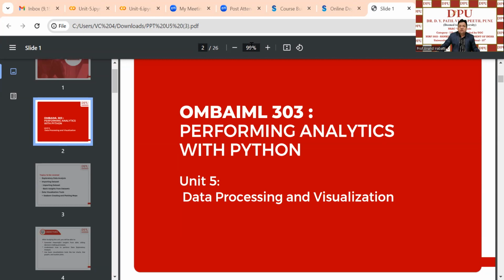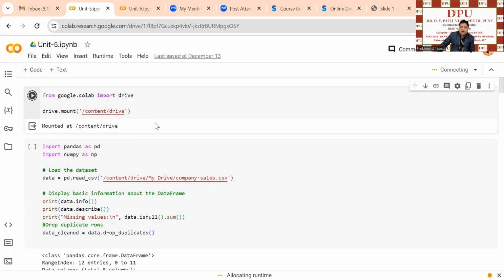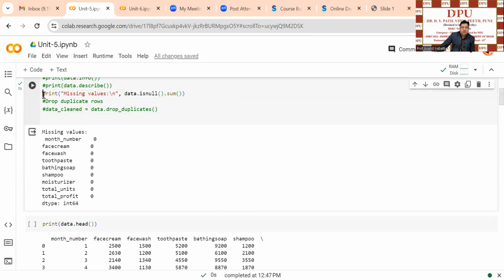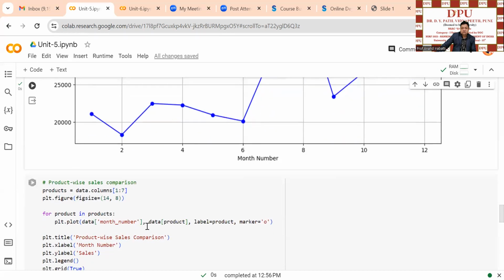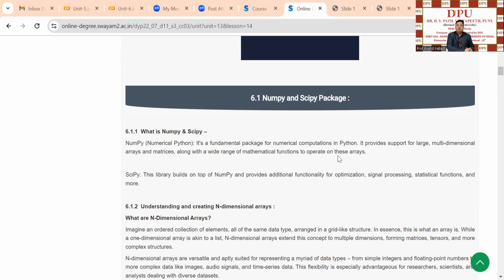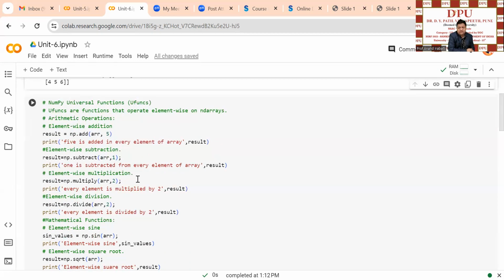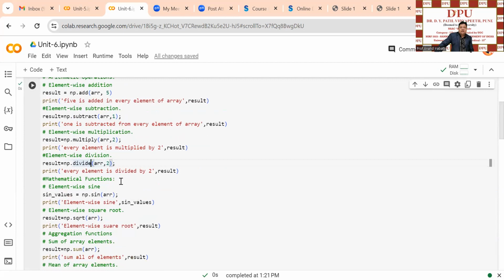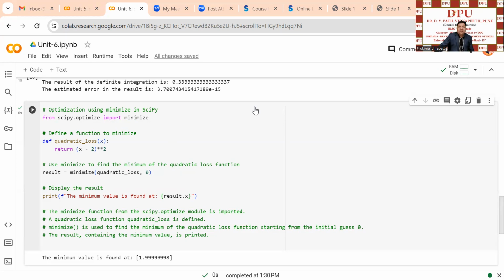Unit 5 Data Processing & Visualization & Unit 6 Mathematical and Scientific app for Data Analysis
OMBAIML303 OMBBA305 Performing Analytics with Python
13 Dec 2023